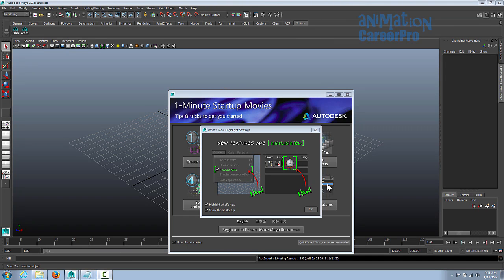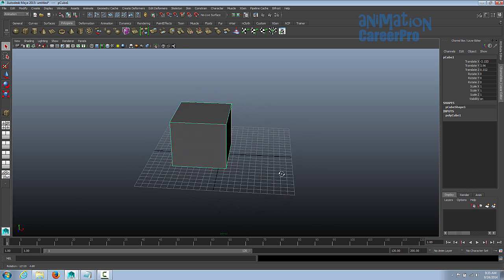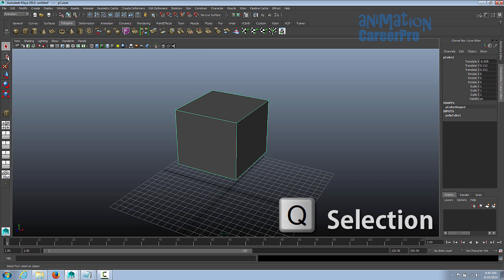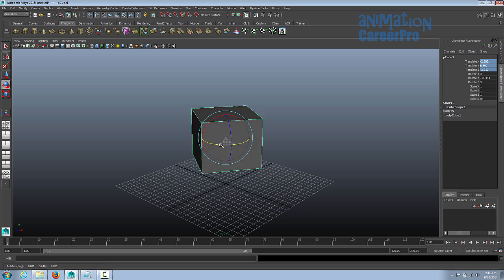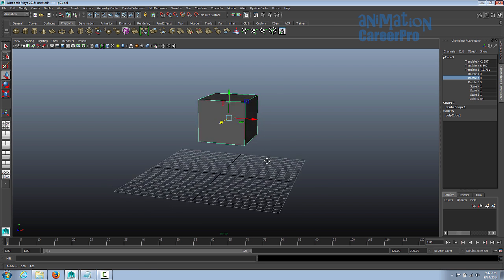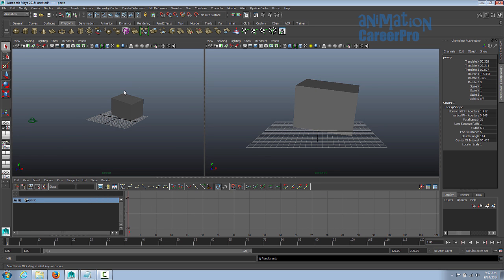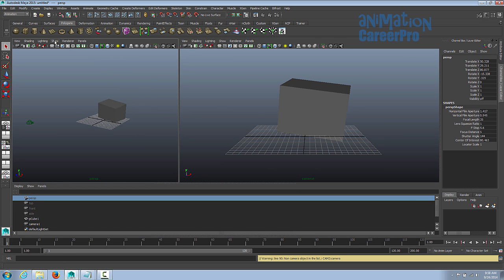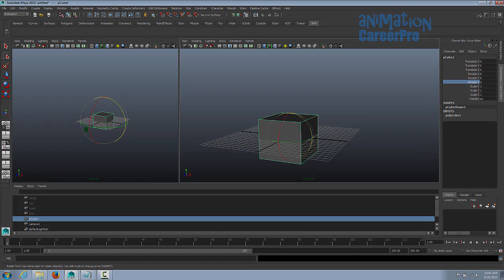3D Maya Animation - Basics 1: Intro To Maya (Free 3D Animation Course)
Also check out this really cool Sacred Geometry generator! Great for creating textures for 3D or Graphic Design projects.

In the first 3D Maya animation class you'll learn areas of the Maya interface most commonly used for animation. Also an explanation of the three dimensions and how to navigate through 3D space - plus much more!

Class 1 of 19. This course is meant to be taken in order. Progress through the course and build your animation skills.